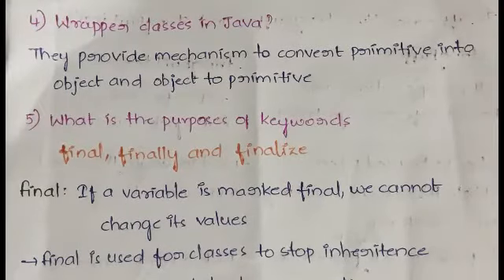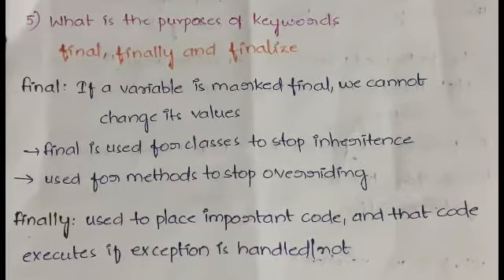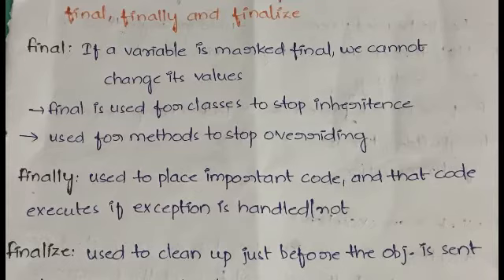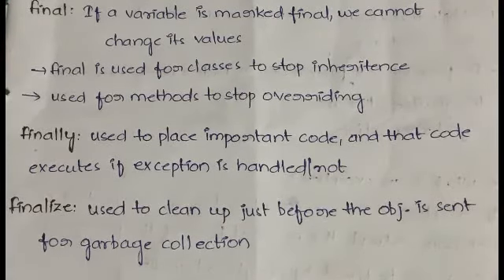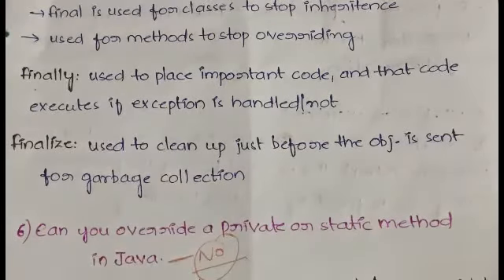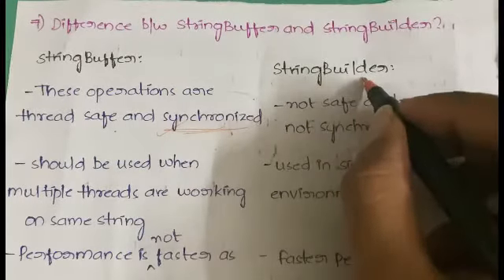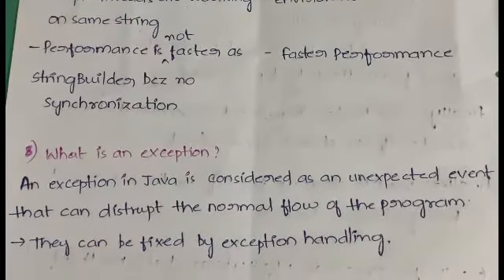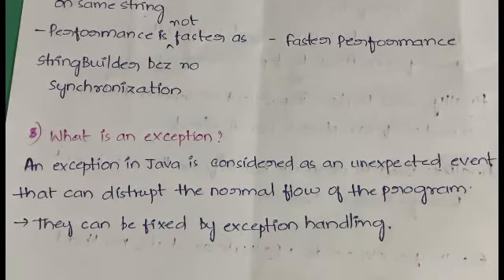JAVA TECHNICAL INTERVIEW QUESTIONS PART- 2